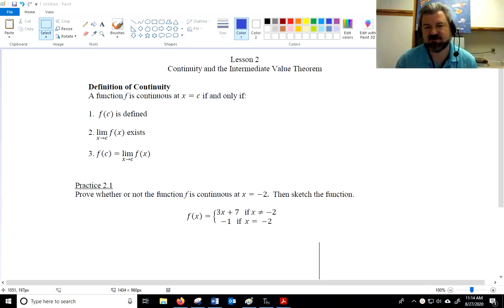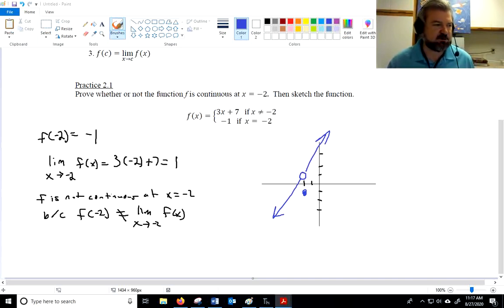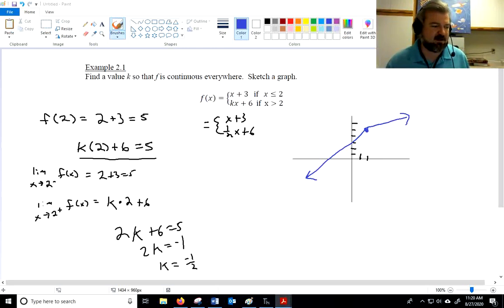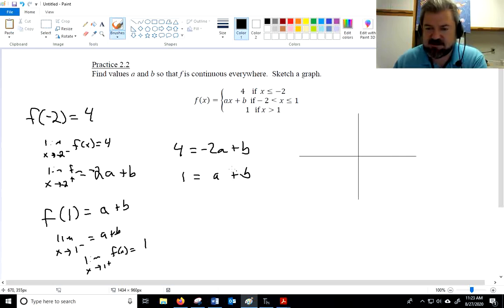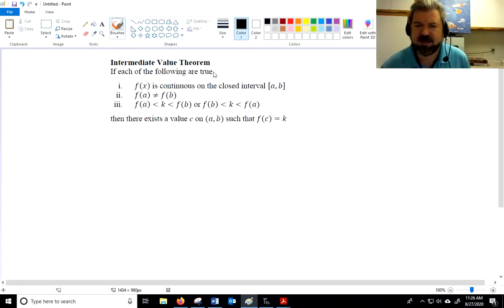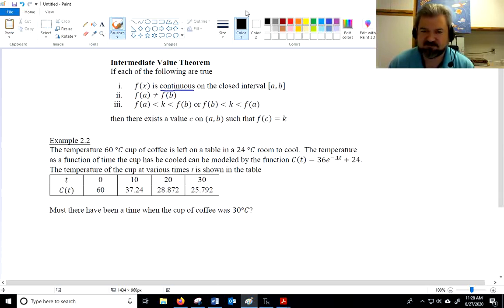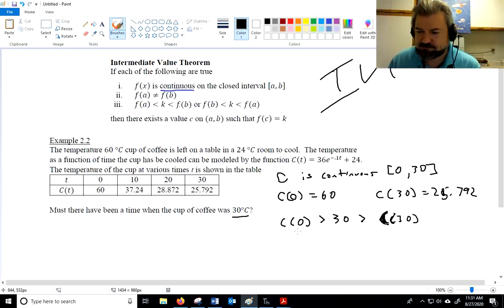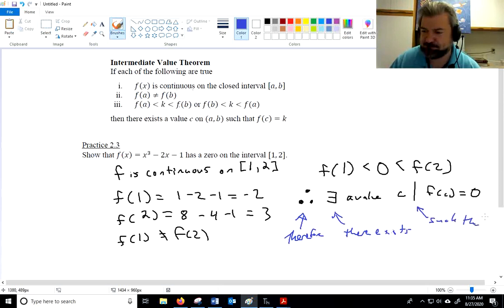Lesson 2 Continuity and the IVT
In this video we review how to prove continuity at a point.  Then, we learn about the Intermediate Value Theorem which requires us to check for continuity before applying it.